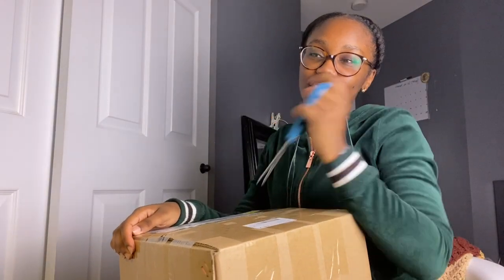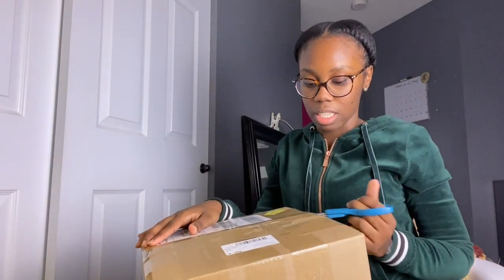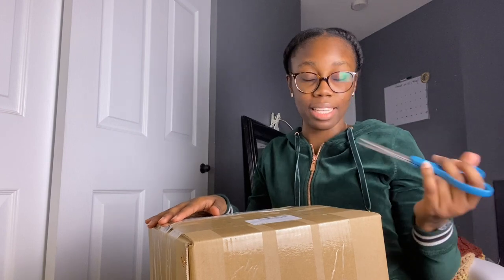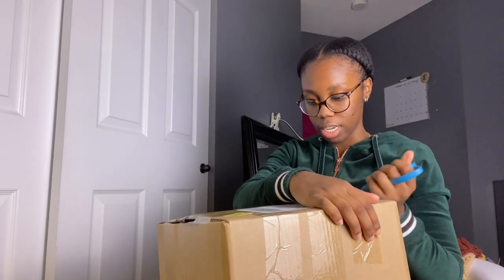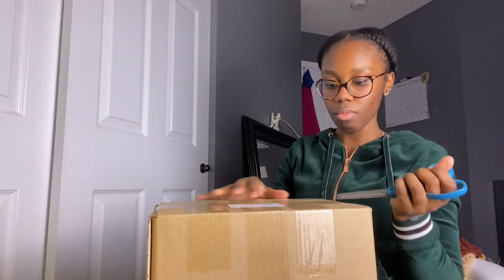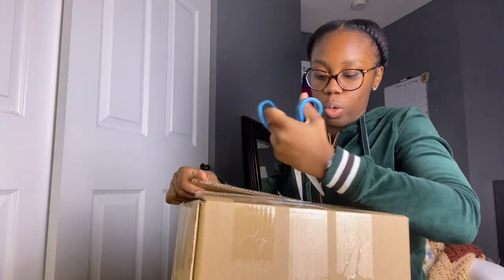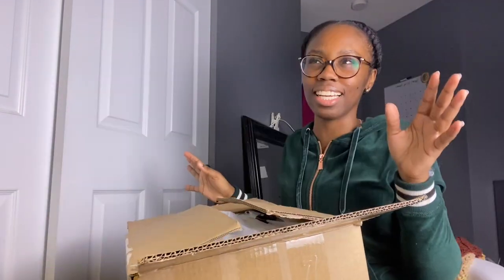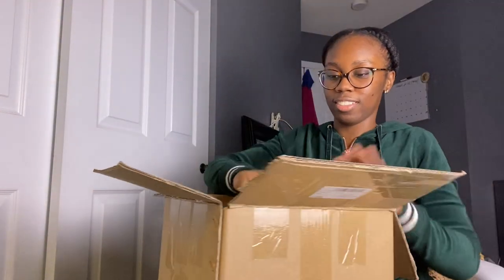Modest Clothing Haul Try-on: Coats & Dresses (Ft. SHEIN)